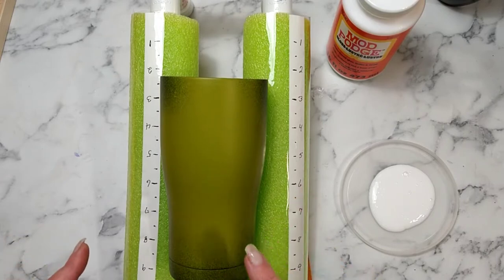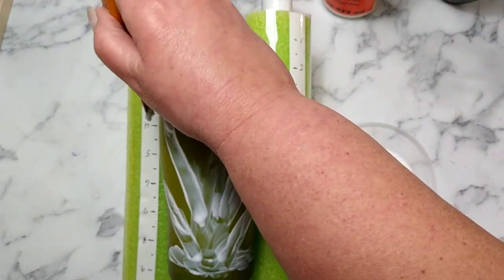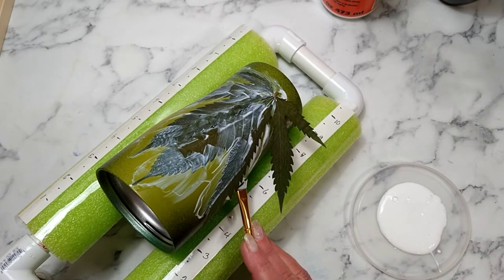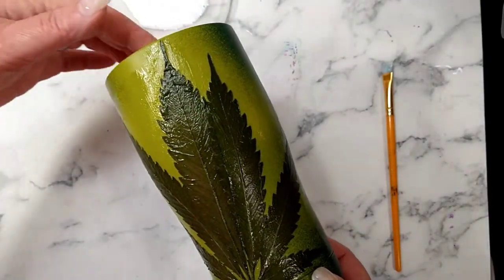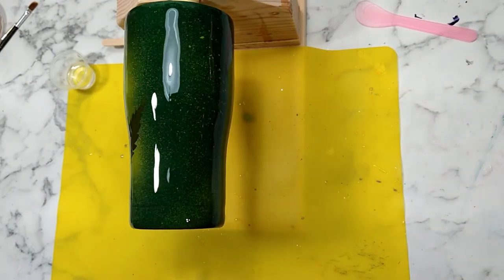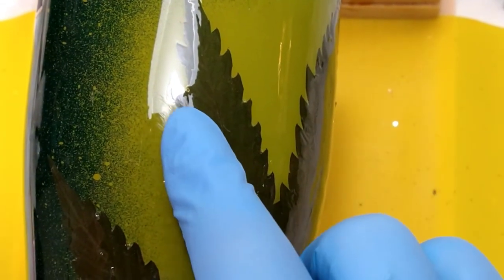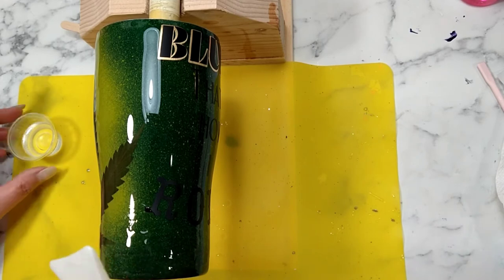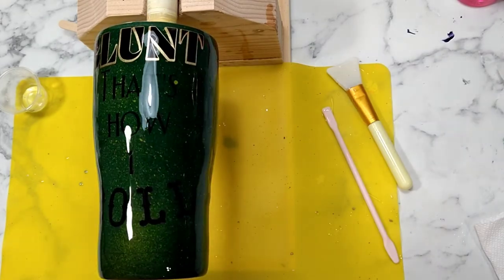Cannabis Leaf//Epoxy Tumbler//Mod Podge//Epoxy Damage Repair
420 is upon us. This epoxy tumbler is adorned with an authentic cannabis leaf. (possession is now legal in NYS)
Mod Podge is used to anchor and seal the seven yr old, dried leaf to the tumbler.
As a result of air bubbles from a seal on the lower end of the tumbler, damage ensued.
I show you how to remove the damaged parts and repair it.
If you have any questions, please leave them in the comments. I read every comment and respond.
I appreciate you and your time 💕

It does take a lot of time to put videos out. So, if this was helpful or entertaining, please,